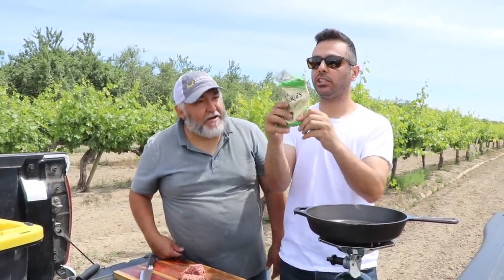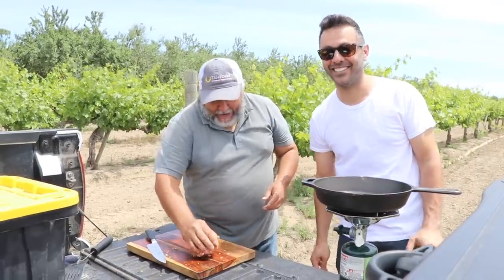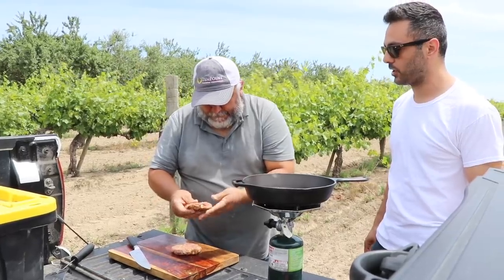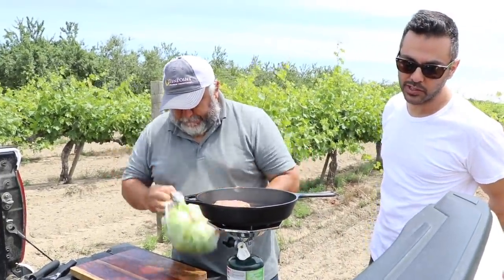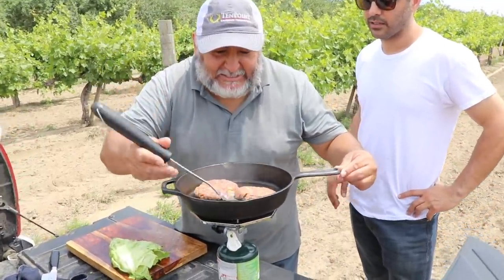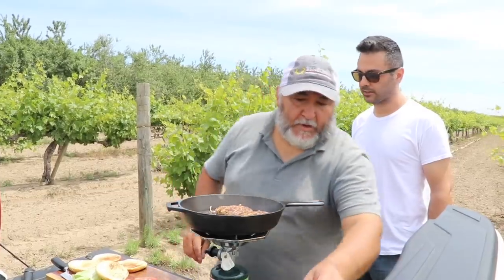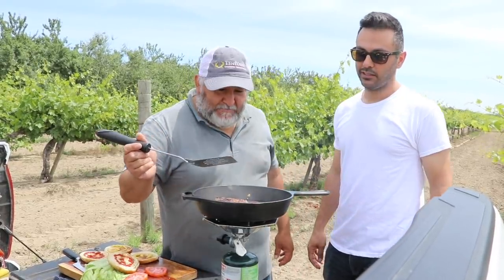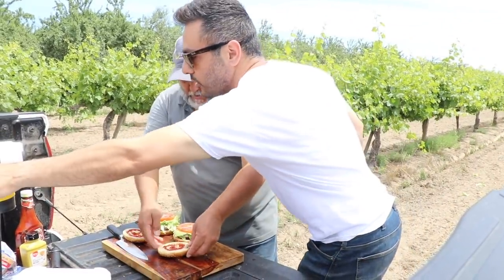Miss Vickie's Jalapeño Burger